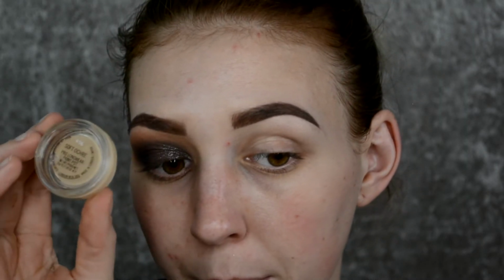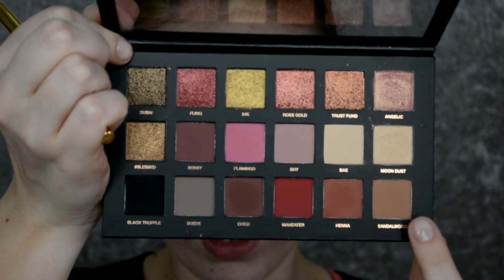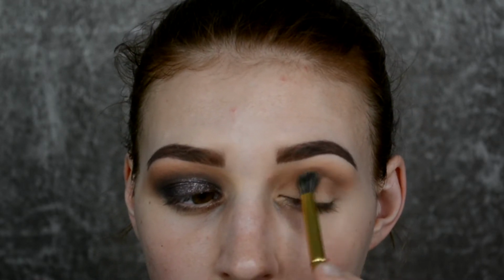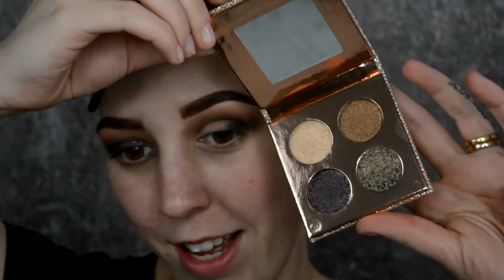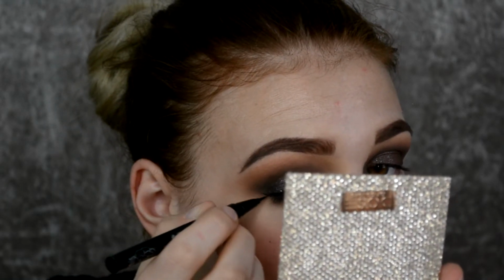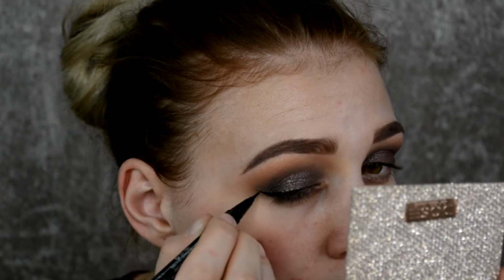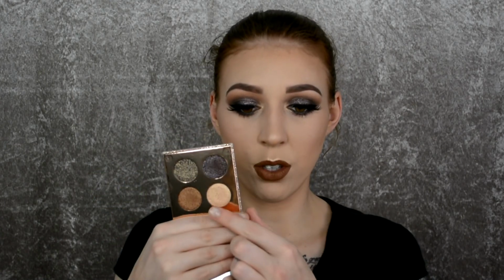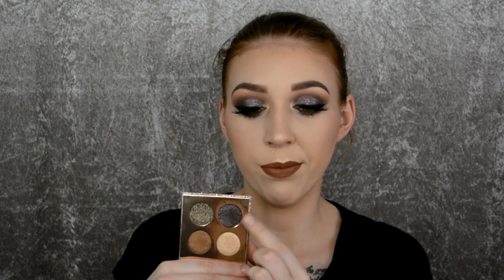DOSE OF COLOURS | DESI X KATY Collection | WTF?!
Hey Beauties,

I recently got my hands on the Dose of Colours Desi x Katy Collab. I purchased the two highlighters and the eye shadow palette. The packaging is absolutely stunning, I don't need anymore highlighters (lets be honest) but I had to have them!! I was however surprised with how they performed!! I also tried out the Mecca Cosmetica Lit From Within illuminating drops which I have some strong feelings about!! Keep watching to find out!

B R O W   T U T O R I A L

Dose Of Colours Desi x Katy 'The Girls' palette
Kat Von D Lock It primer
Mecca Cosmetica Lit From Within illiumintaing drops
Benefit Hoola bronzer
Social Eyes Lashes 'Minx 2.0'
Dose Of Colours Desi x Katy Highlighter 'Fuego'
Kylie Cosmetics Liquid Lipstick in Brown Sugar